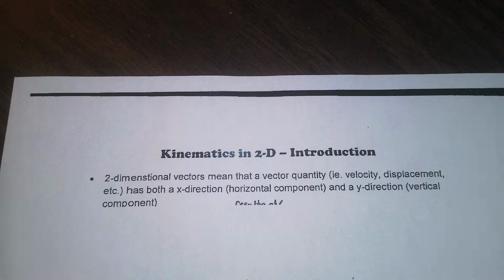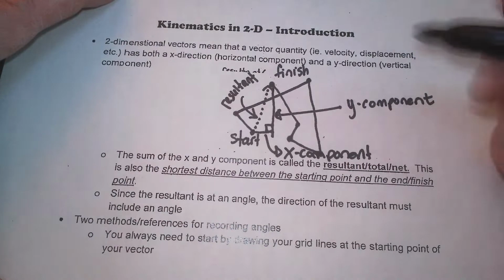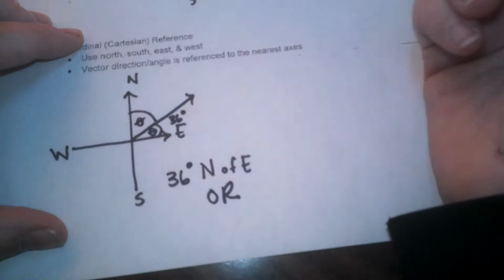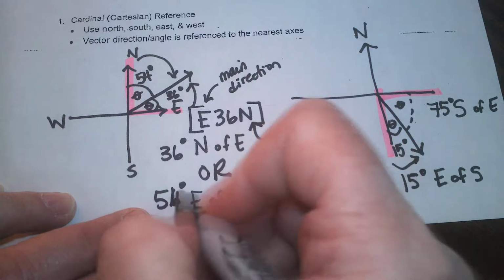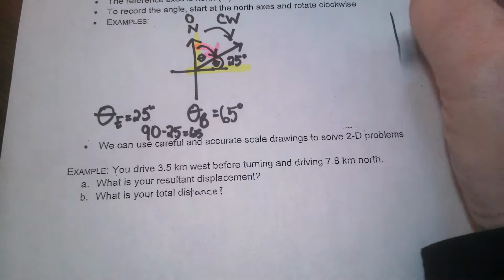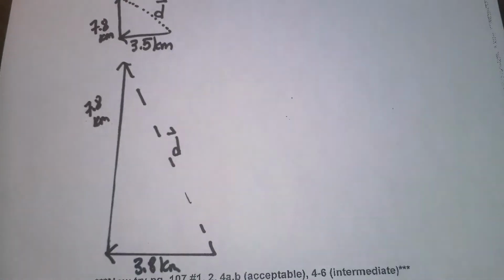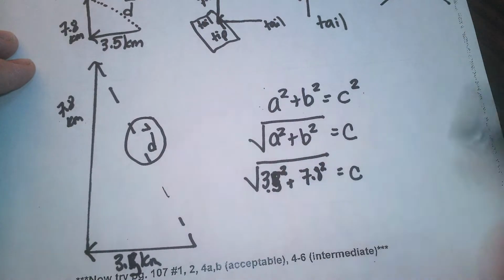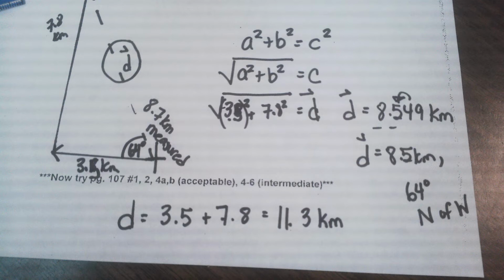Kinematics in 2D - Introduction